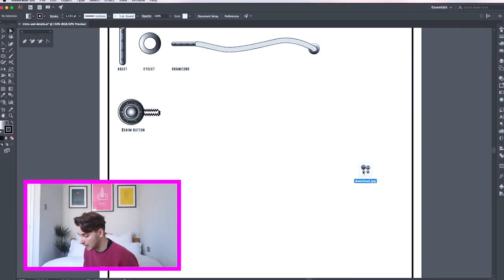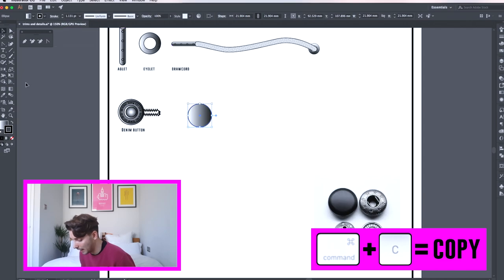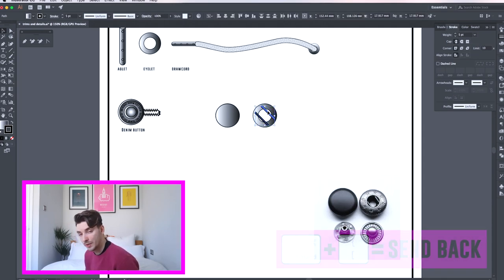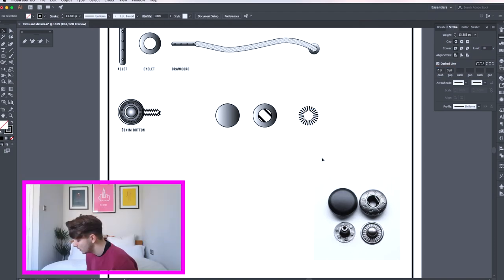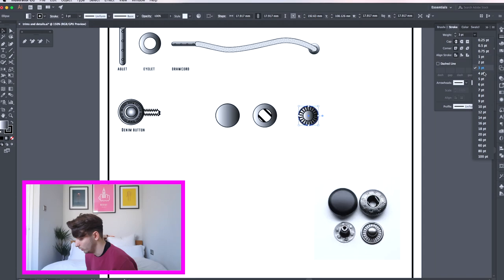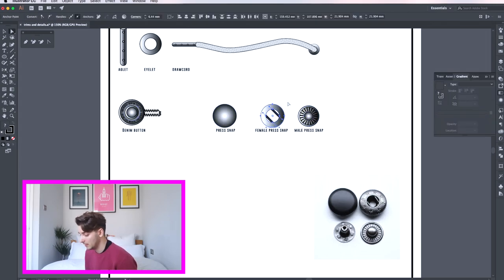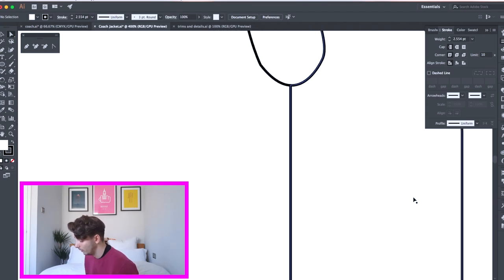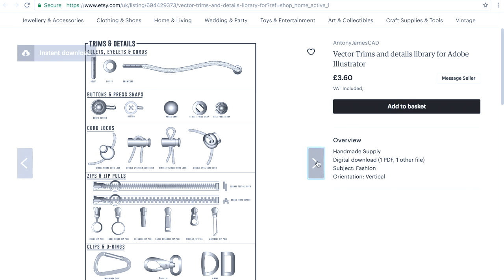how to draw a press snap using adobe illustrator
Hey Everyone,

In this video we will be drawing Press snap sets, at the end of the tutorial i will show you how these will look on a denim jacket CAD

This Video is the start of my 2rd instalment of my 6 part series of how to draw Trims and details for your garments,

How to draw the cover – 0.36
How to draw the female component – 0.43
How to Draw the male component – 1.20
application of press snap - 2.51

For Illustrator, use the below link do download and get started.
Antony

Please watch my previous video, how to draw aglets, Eyelets & cords